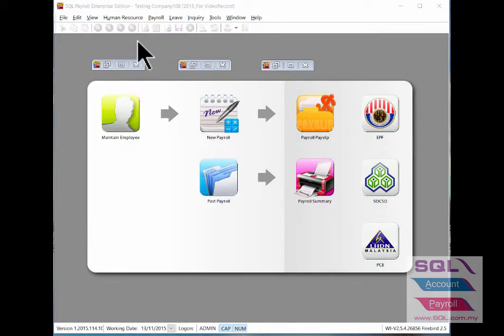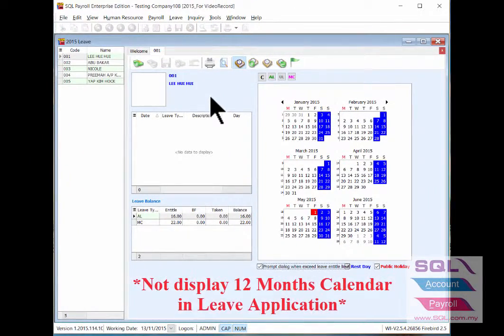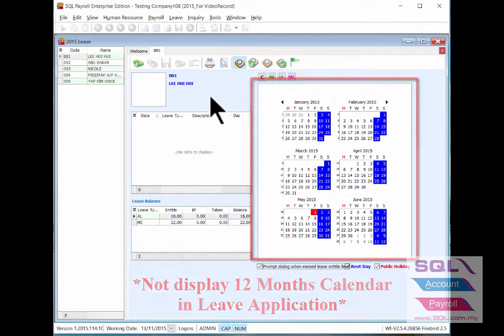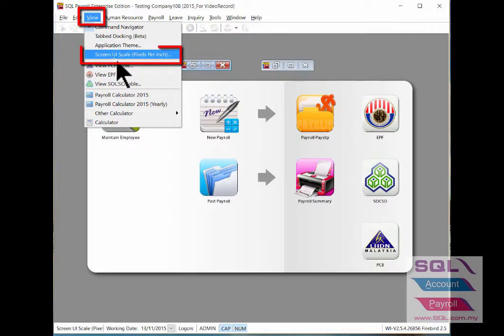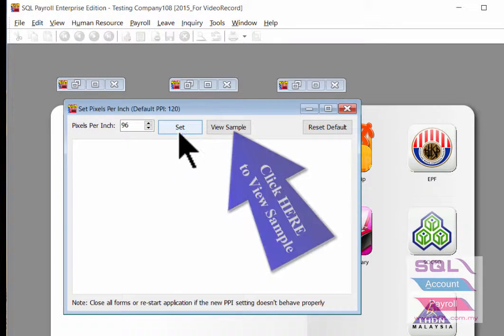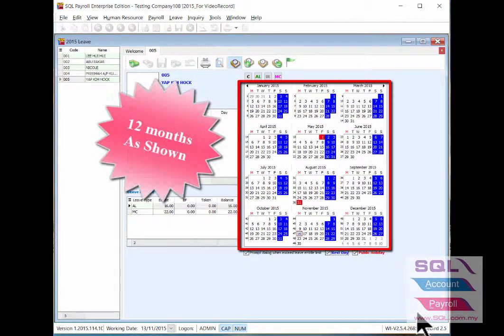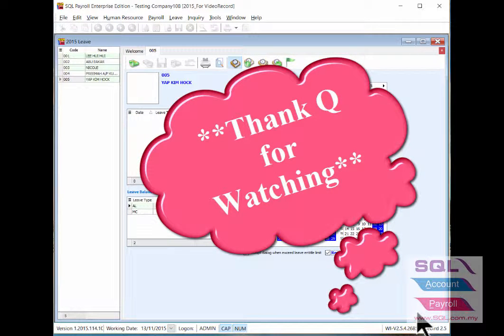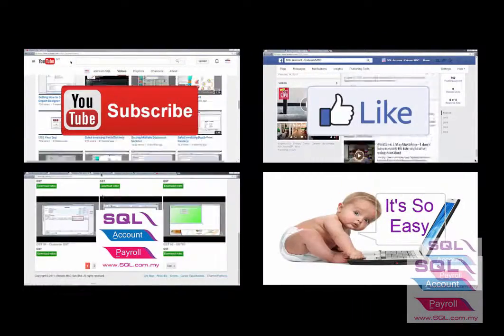SQL Payroll_09How To Fully Display 12months In Leave Application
How To Fully Display 12months In Leave Application